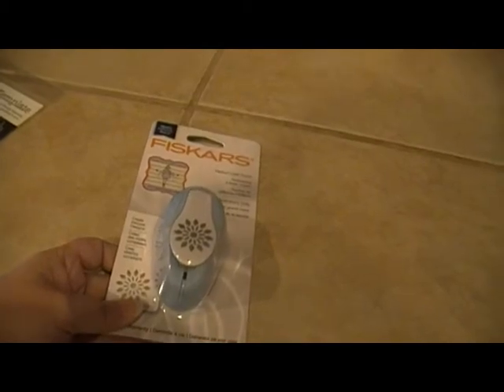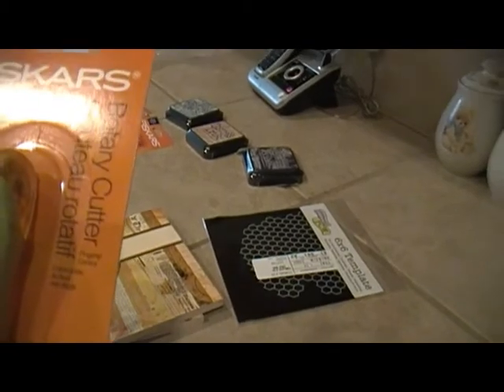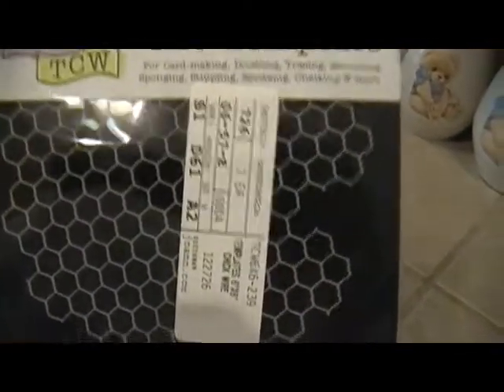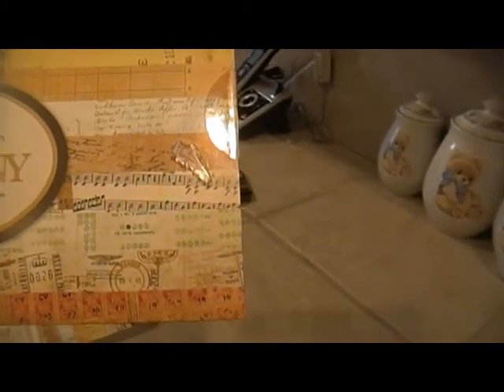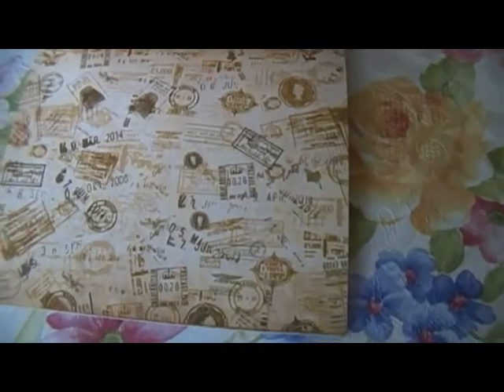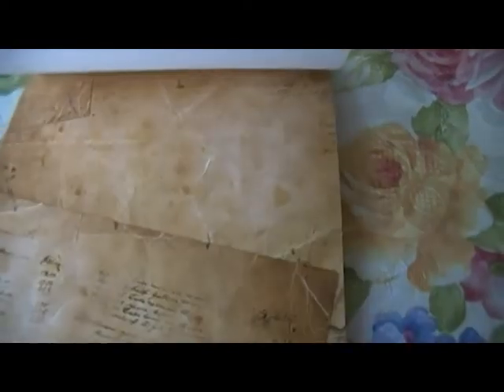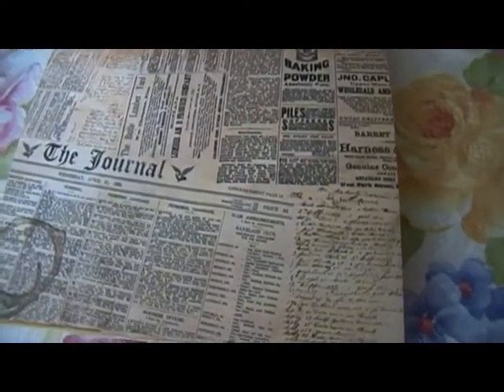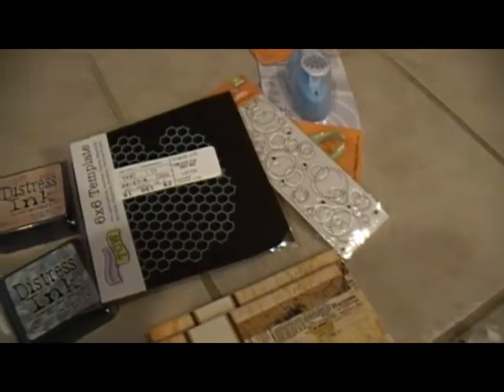Joann Haul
Small haul